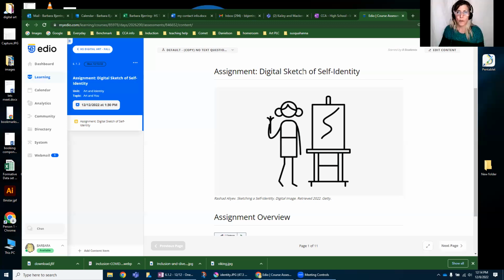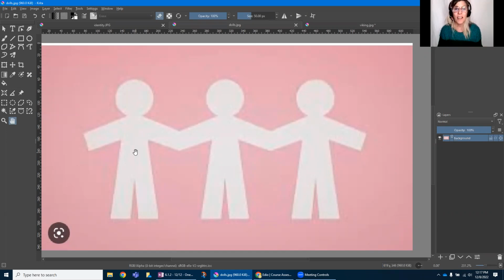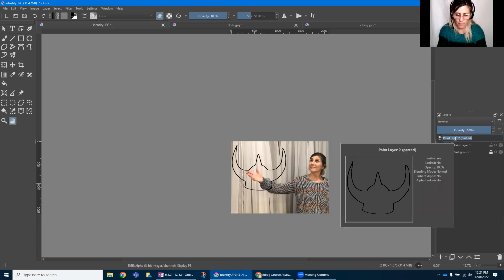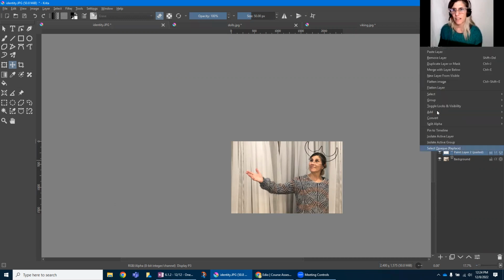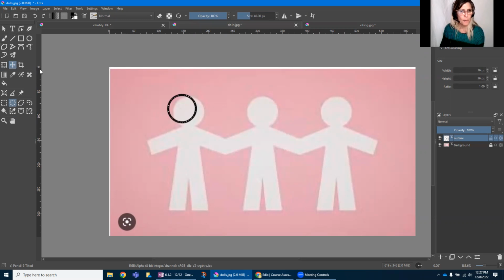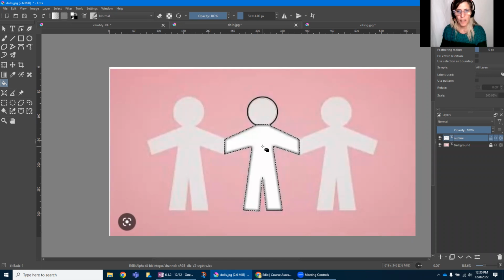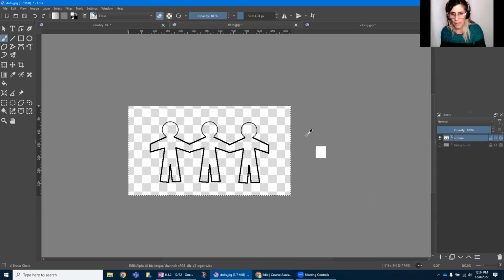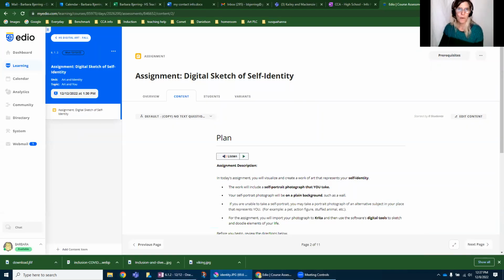DA 6 1 2 demo